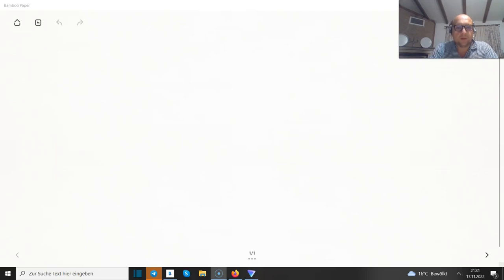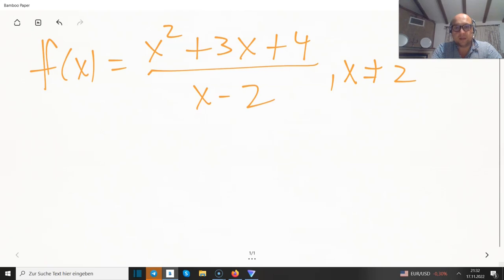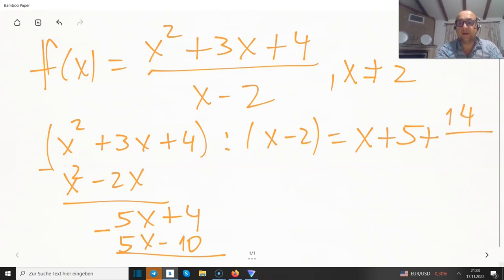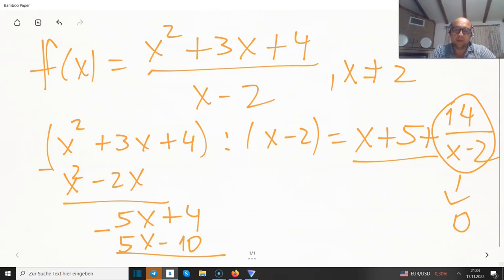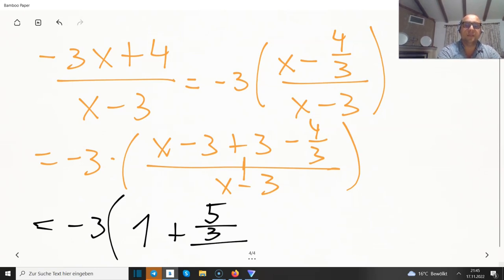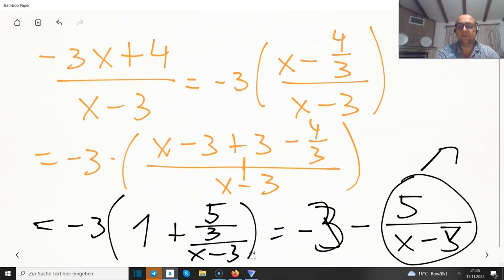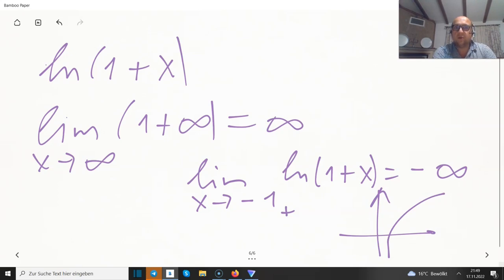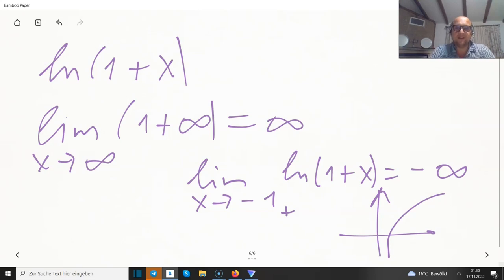Asymptotes part 2 (CSP 40)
some more examples